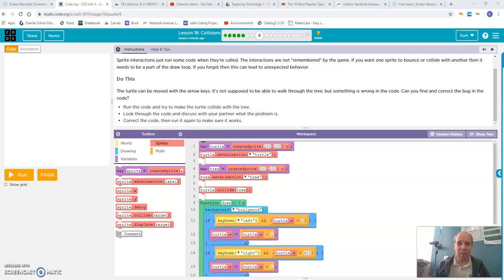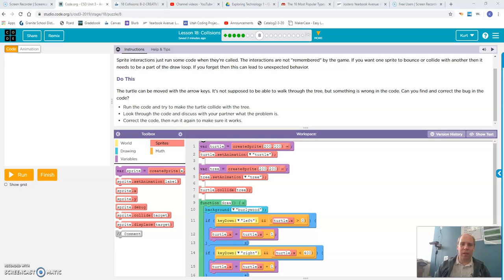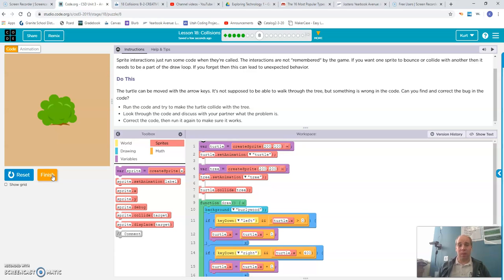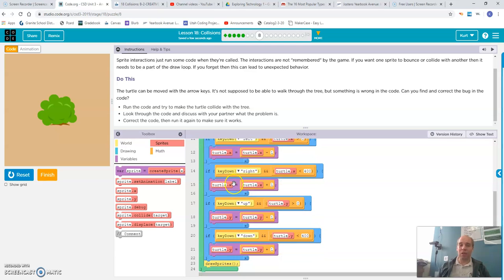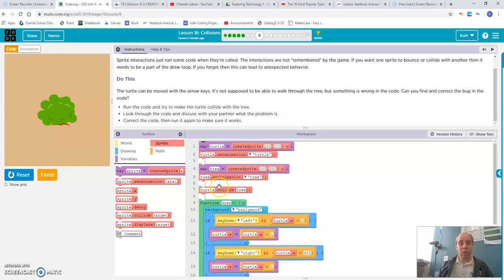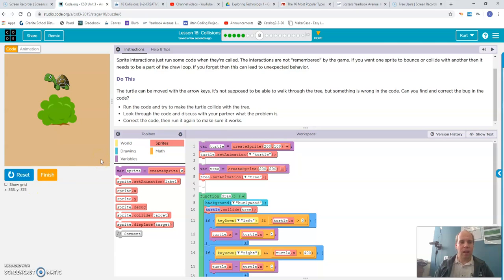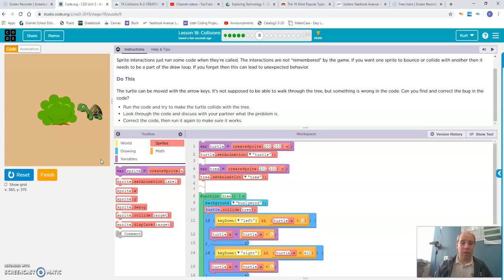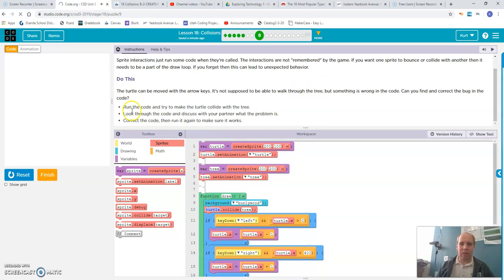Code.org Lesson 18 Collisions Part 3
In this puzzle, #8, you work on changing the collide settings on sprites in the program.